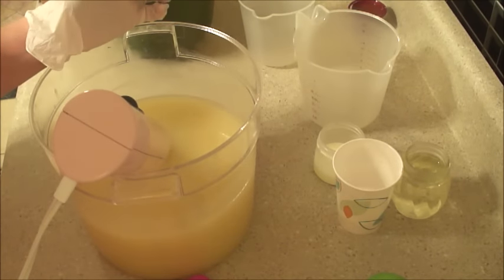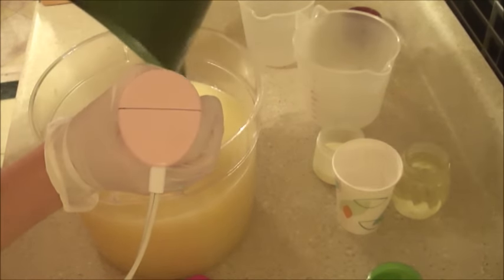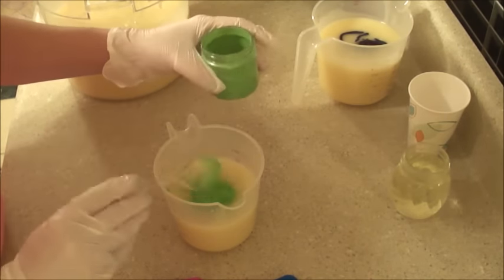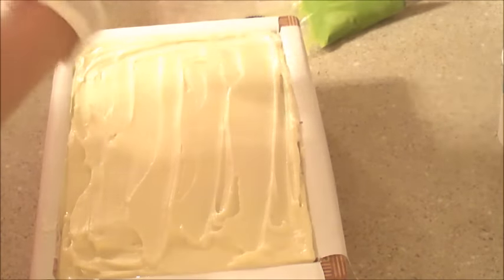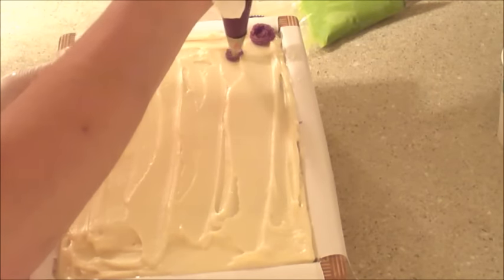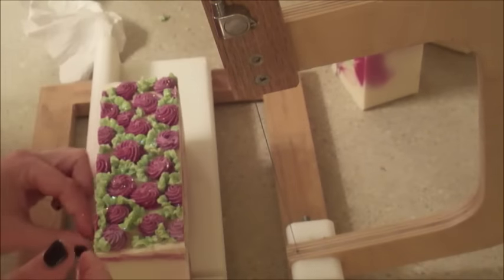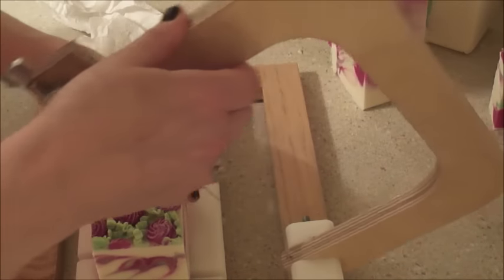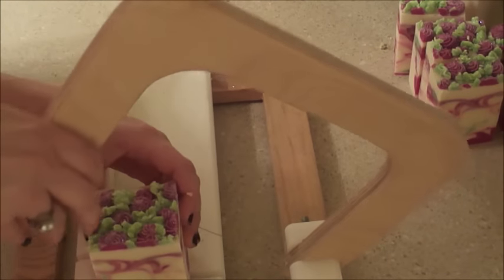Making and Cutting Burgundy Rose Cold Process Soap